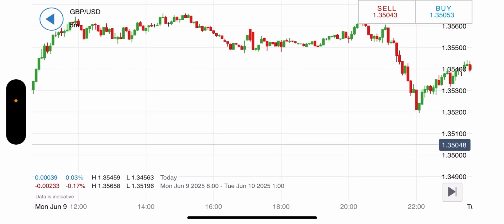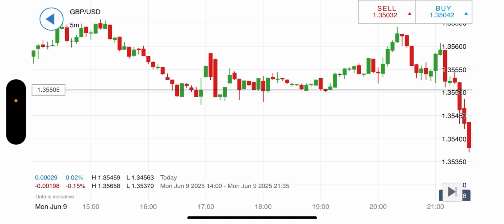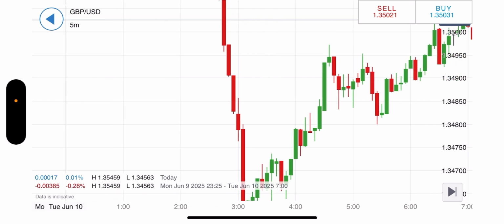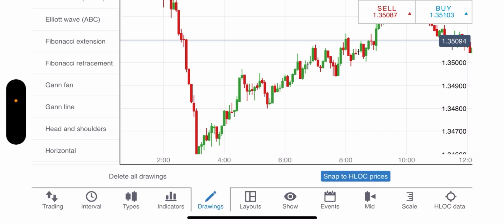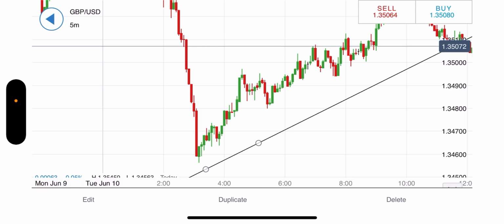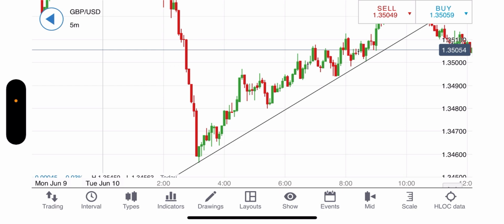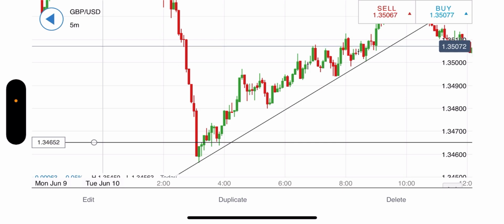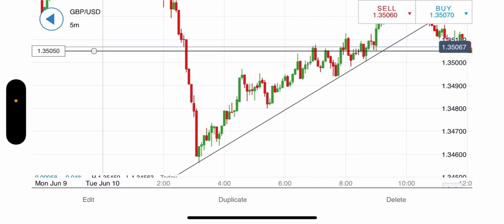A New Drawing Type - Trend Line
While looking at a winning trade position today we also introduce a new drawing type for use in managing our open positions